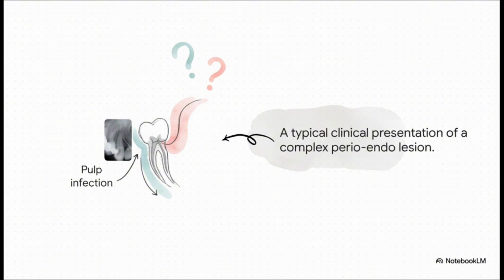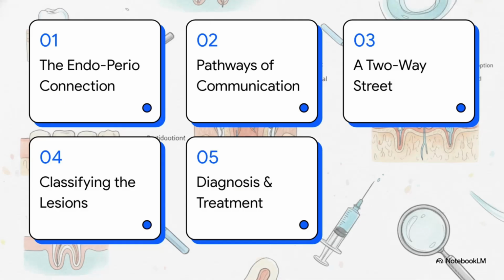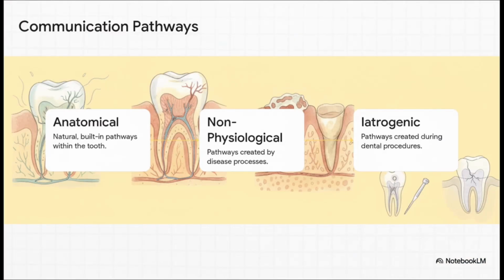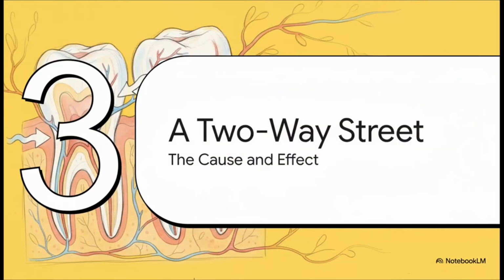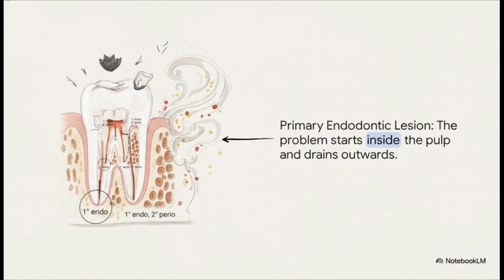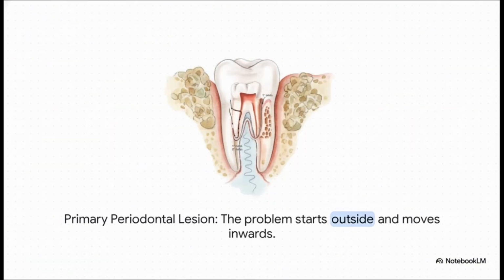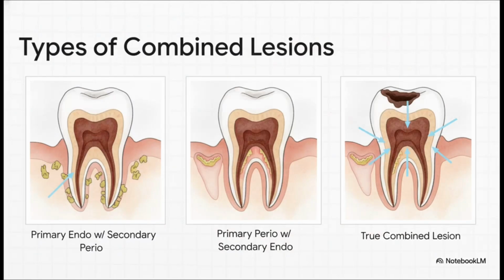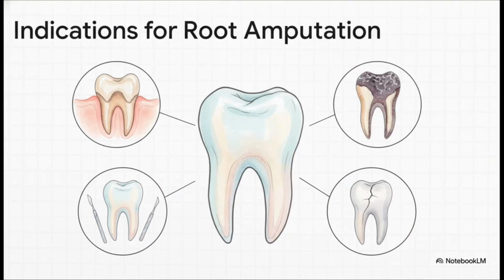ENDODONTICS: Endo-Perio Lesions Explained: Pathways, Diagnosis, and Treatment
Understand the complex relationship between the dental pulp and periodontium! This video covers the anatomical and iatrogenic pathways of communication, such as dentinal tubules, lateral canals, and root perforations

. We break down the classification of endo-perio lesions into primary endodontic, primary periodontal, and combined diseases

. We also discuss advanced treatment options, including guided tissue regeneration (GTR), root amputation, and hemisection